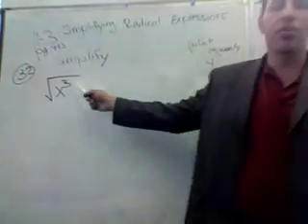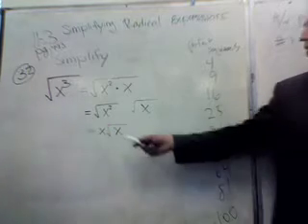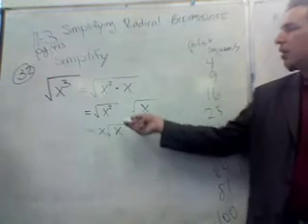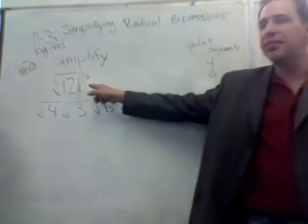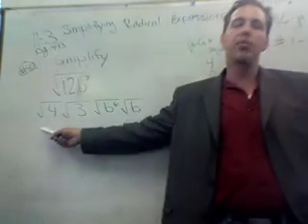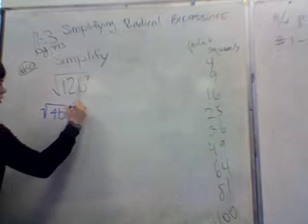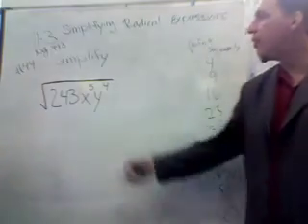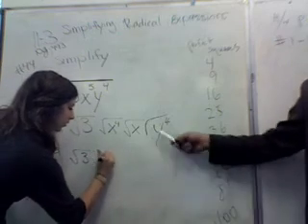11-3 Simplifying Radical Expressions Homework Q's p.493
p. 493 #32, 42 and 44